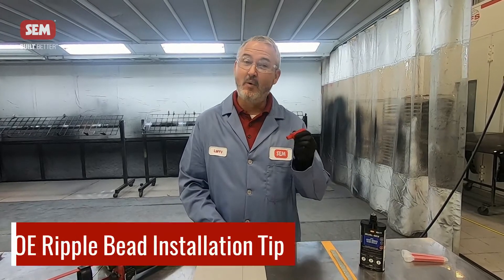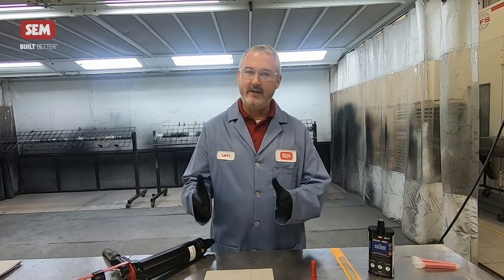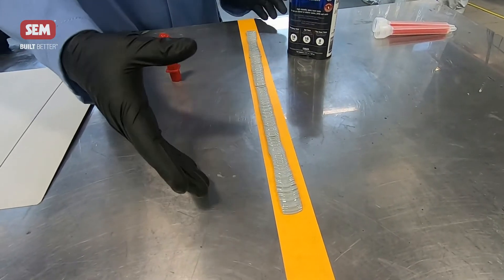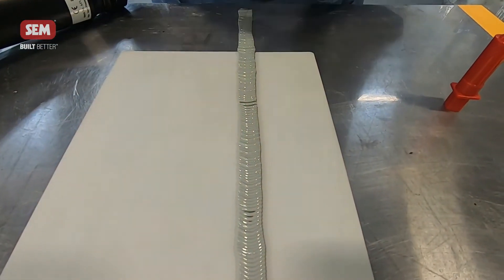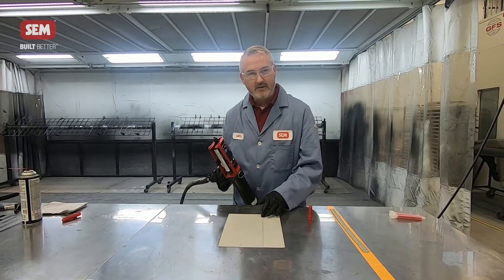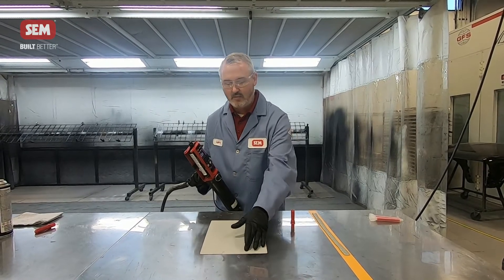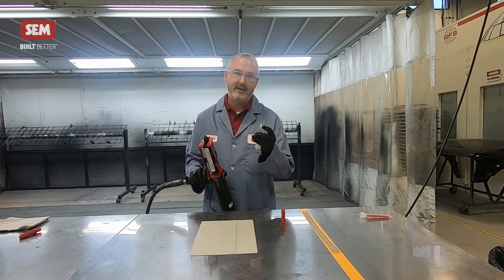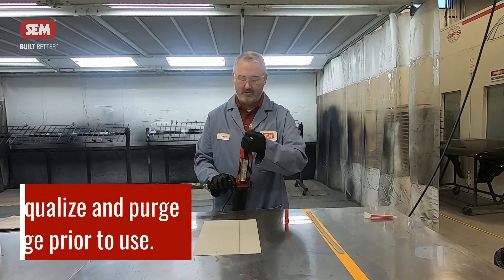Training Series - Episode 13: Tech Tip on ORBiT™ Tip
SEM Products, Inc. - Join us for this training series tech tip where we take a look at two different ways to functionally and cosmetically seal a seam using ORBiT™ Tip: